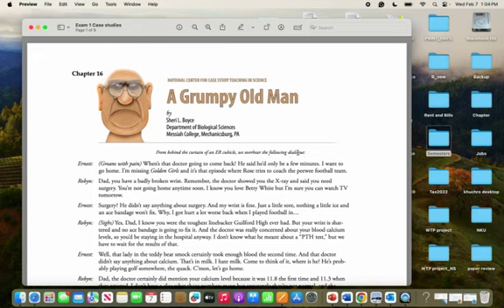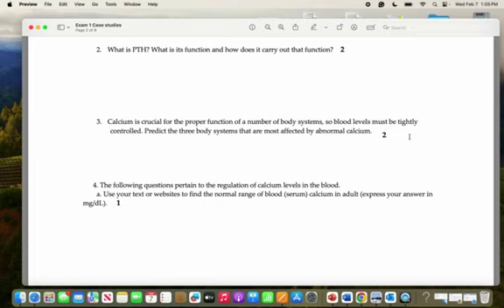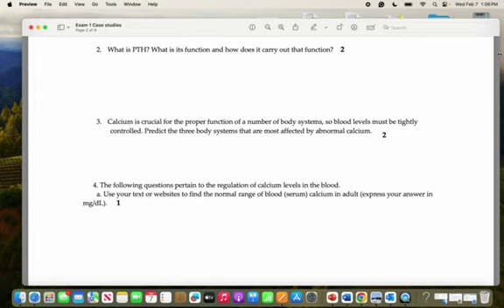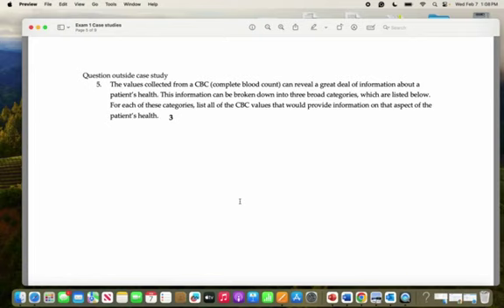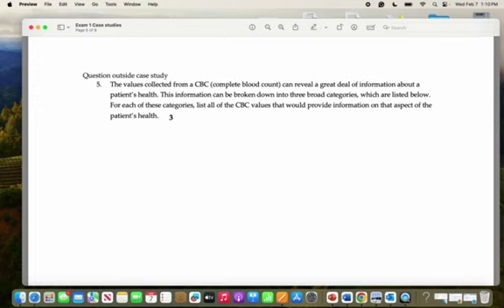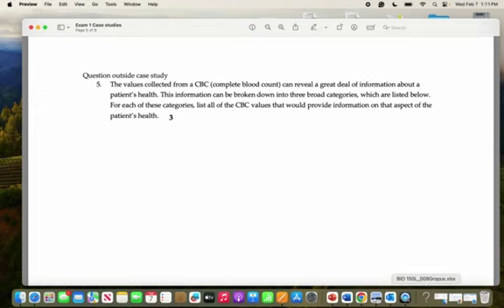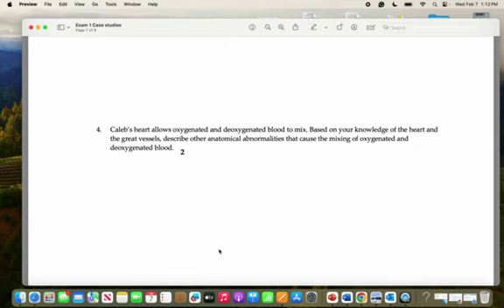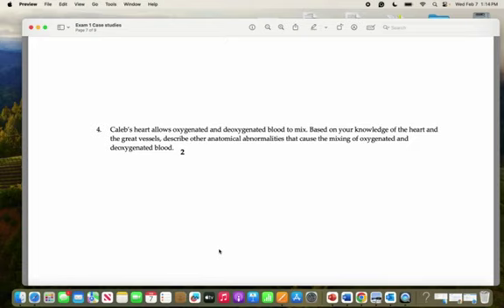case study recording